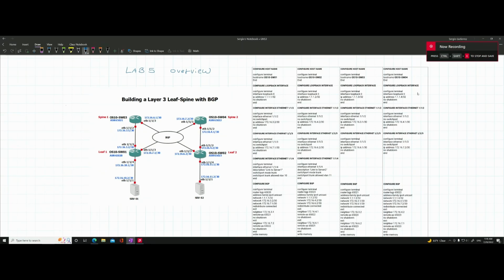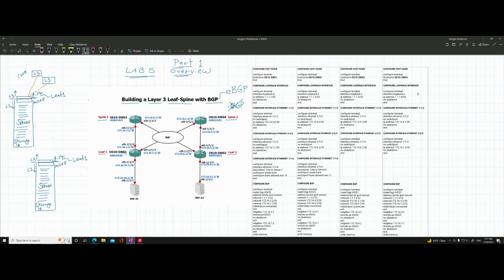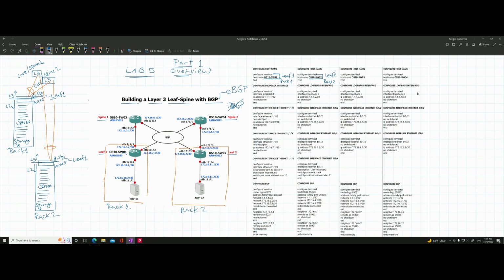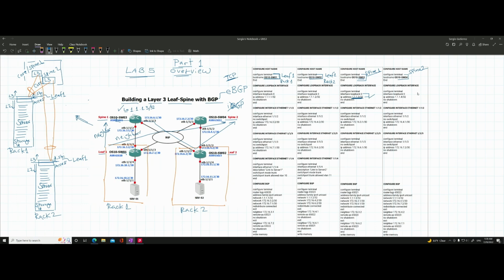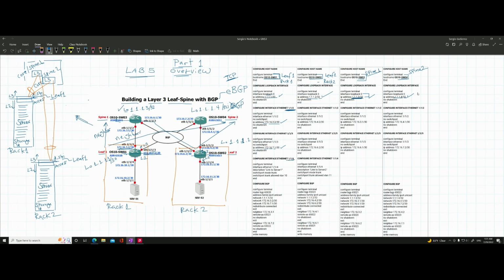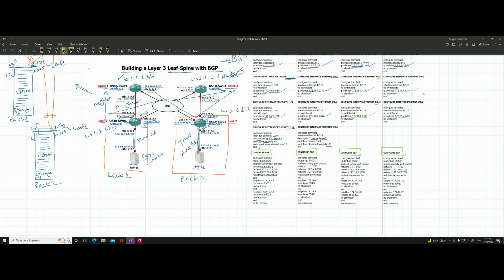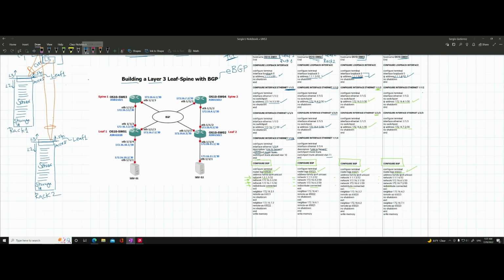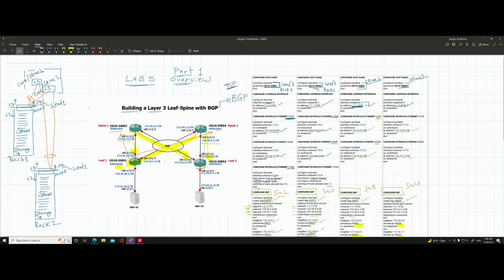GNS3 Dell OS10Lab5a Building a Layer 3 Leaf Spine with BGP 1 of 2